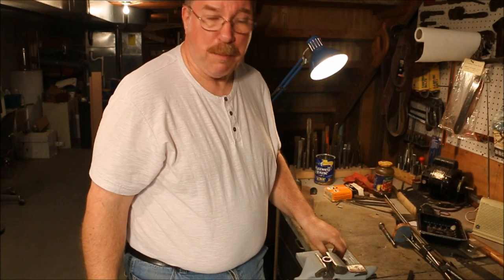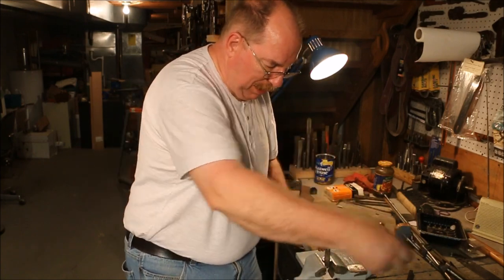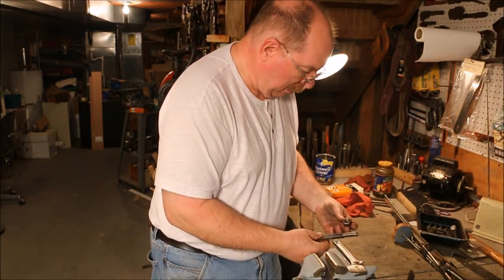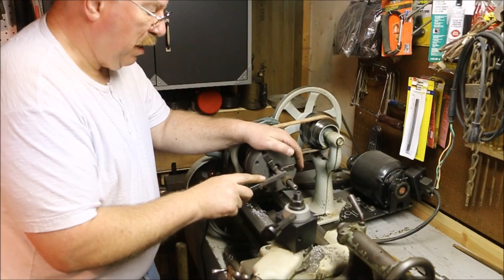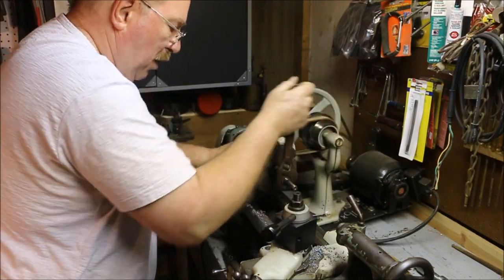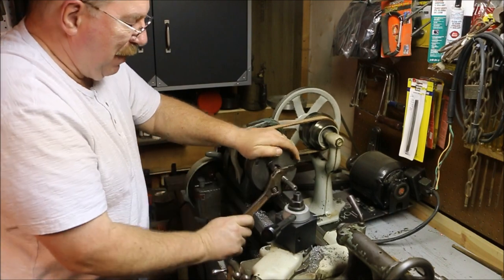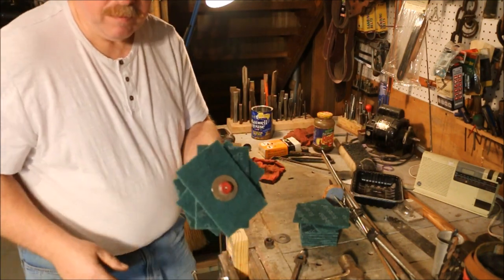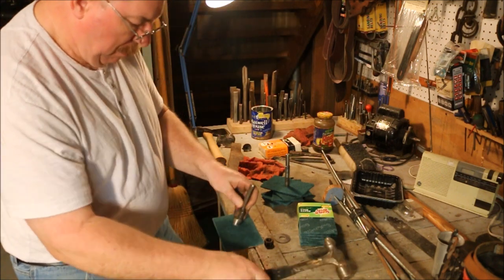Borrowing An Idea From Scott Grandstaff ~ Pt 3 ~ Scotchbrite Polishing Wheel ~ by Old Sneelock's Wor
Using scrap parts means they are not always exactly what you would like them to be. That makes an opportunity for improvement. Also a great way to spend 4 hours fixing a $3.00 problem. New bolts are cheap but I didn't have one.